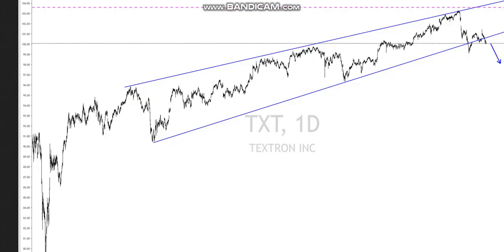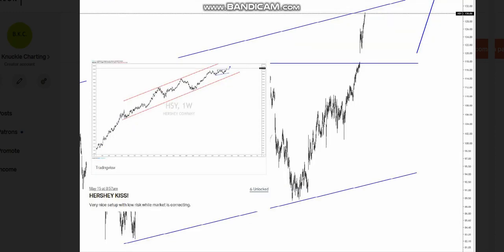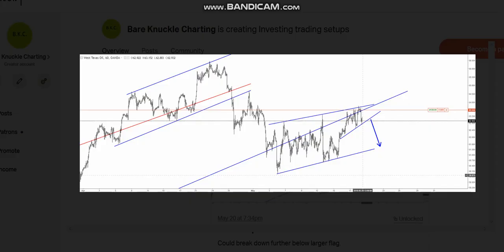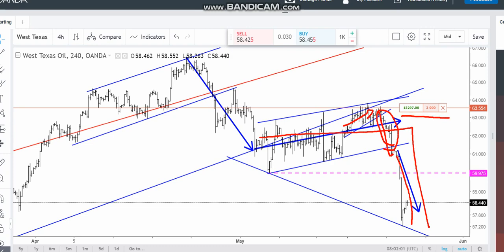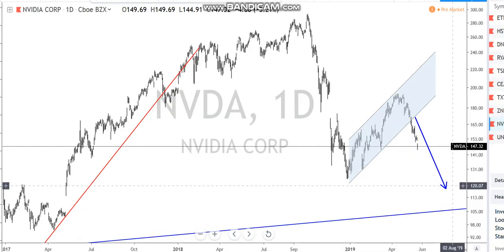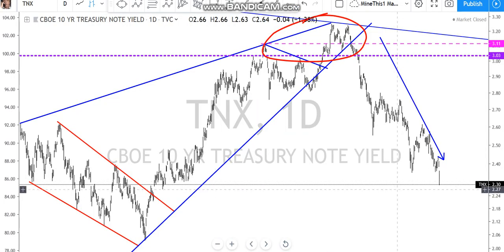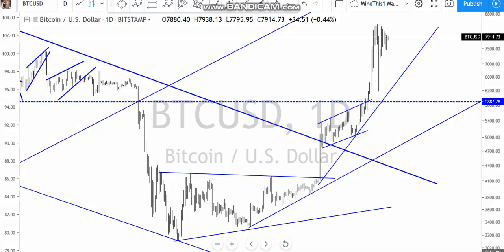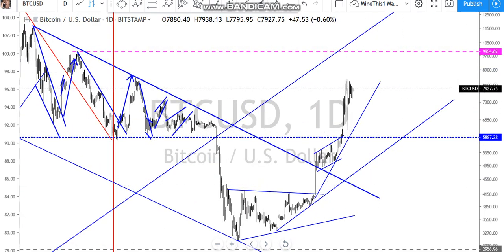Real Macro - Making money as the Markets are Crashing!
Learn how to invest with Real Macro Economic Understanding.

You can also join me for FREE for more insight and commentary

Recommended reading